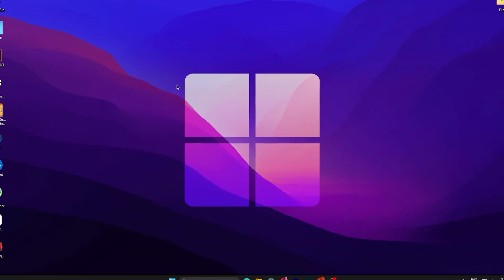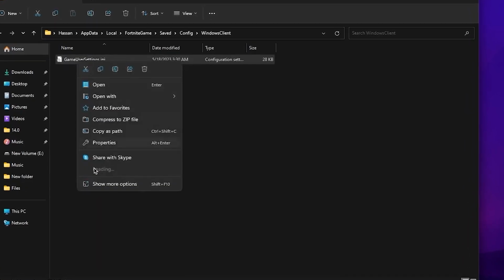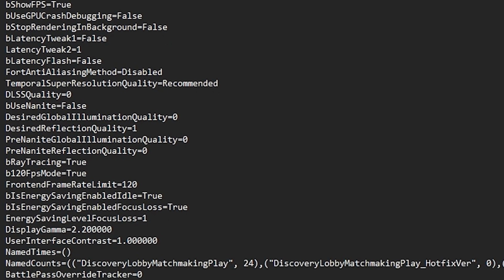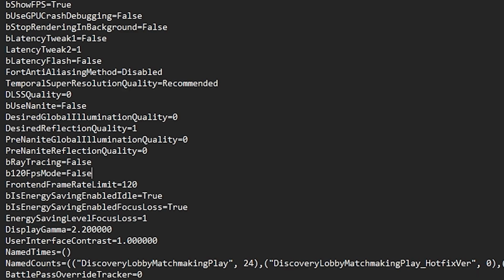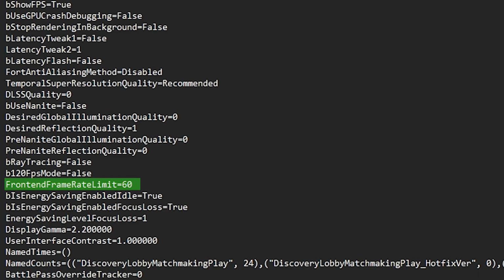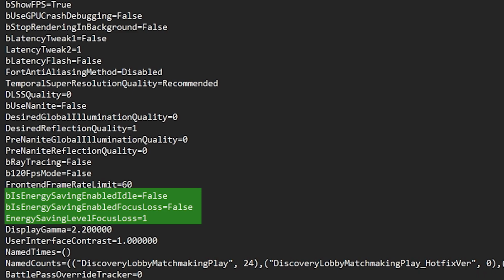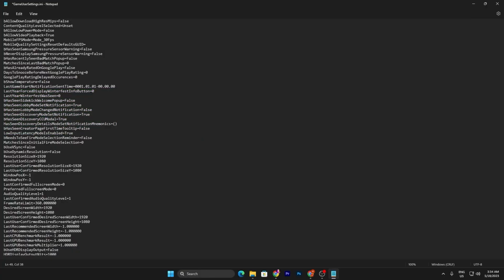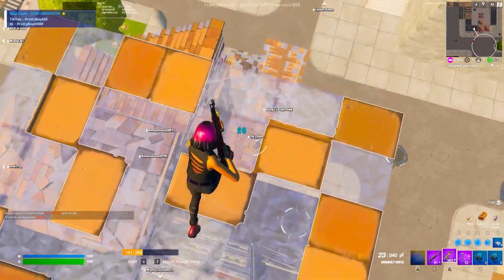You NEED to See These Changes in GameUserSettings! (Fortnite FPS Boost)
In this video, I'm gonna show you some best fortnite game user settings changes. If you do these changes in fortnite config file you will get instant fps boost with any low end pc & laptop.